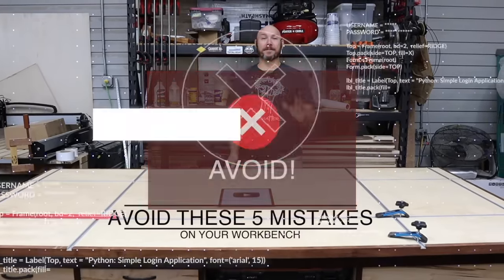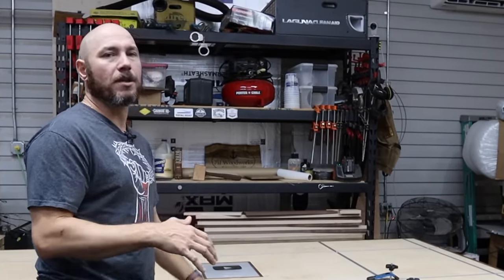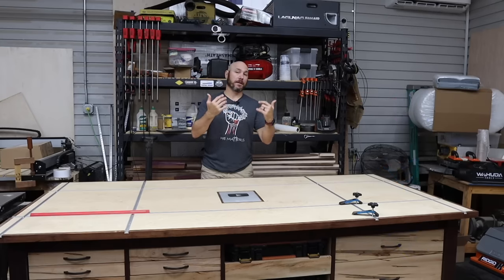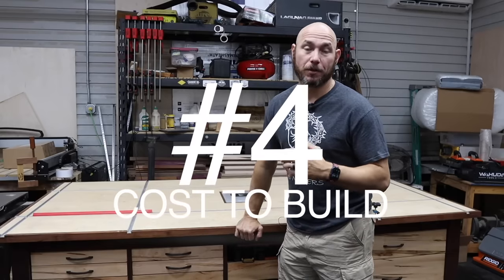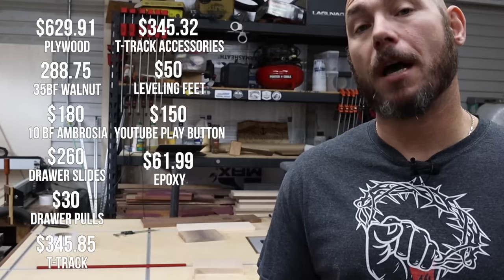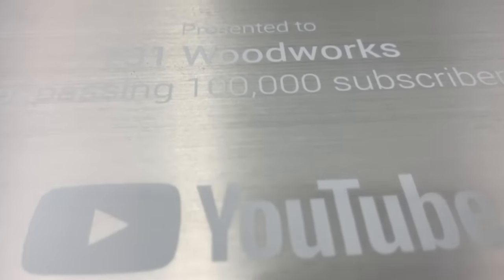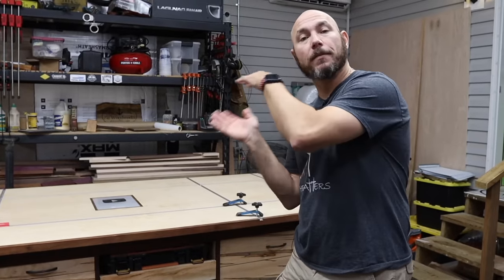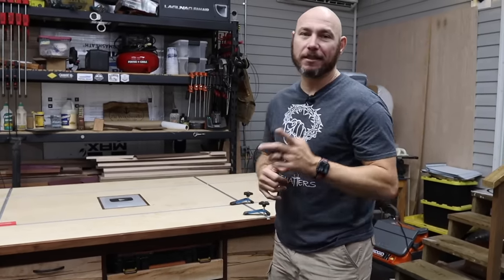Don't Make These 5 Mistakes When Building Your Workbench!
Don't waste valuable time or money on a woodworking workbench by avoiding these 5 mistakes!  And if you stick around I'll give you a couple bonus mistakes to avoid.  I will also share how much it cost me to build my BIG workbench.

0:00 Intro
0:37 Workbench Should be Flat and Level
2:24 Workbench Height?
3:52 What Size Workbench Do I Need?
4:57 Workbench Cost?
7:55 What Finish To Use On a Workbench?
9:07 Workbench Storage Ideas
10:20 A Square Workbench is a Happy Workbench